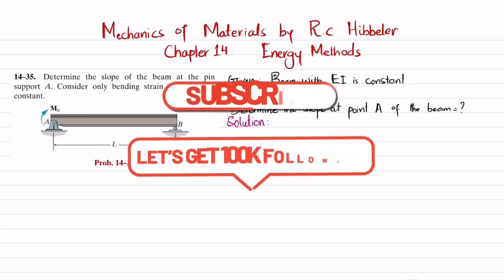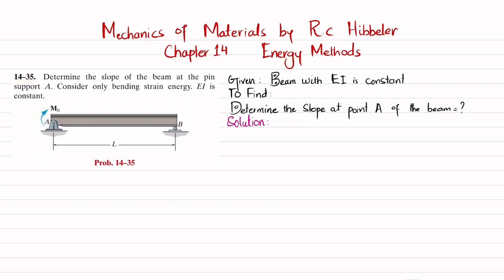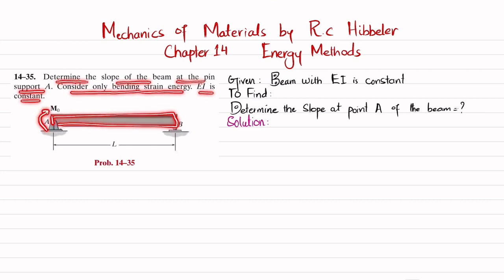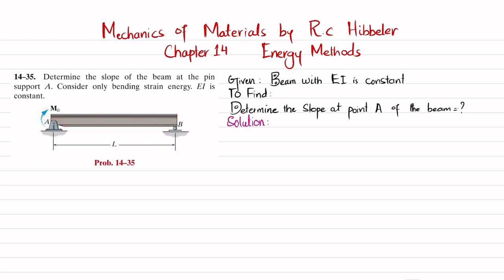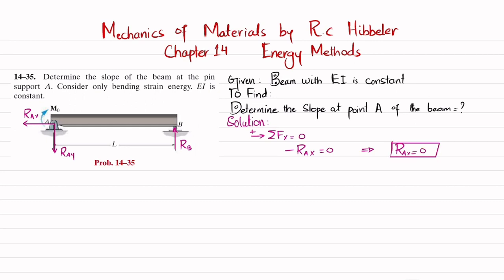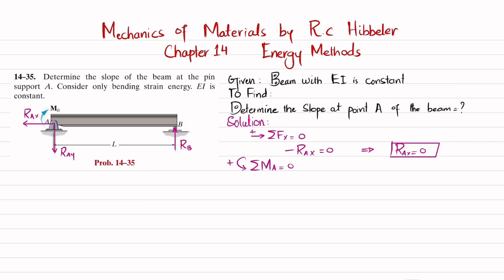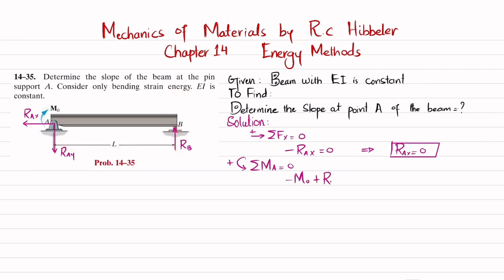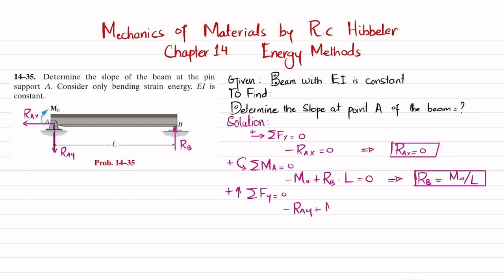14-35 | Determine the slope of the beam at the pin support A | Mechanics of materials Rc Hibbeler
14–35. Determine the slope of the beam at the pin support A . Consider only bending strain energy. EI is constant.
287 Problem solutions of all chapter of  Mechanics of Materials by Beer & Johnston